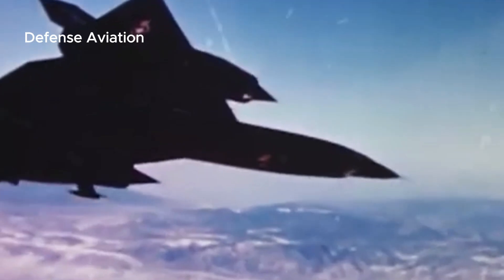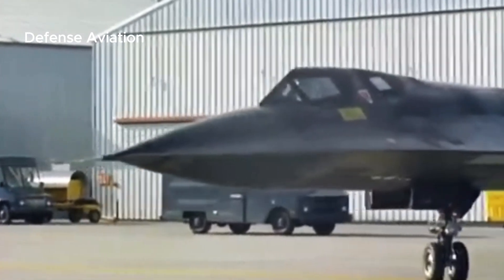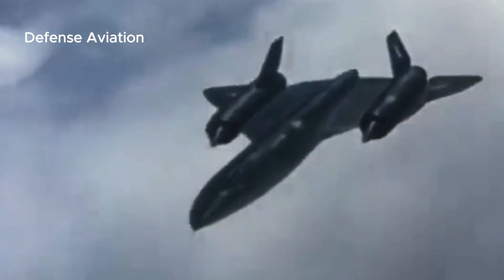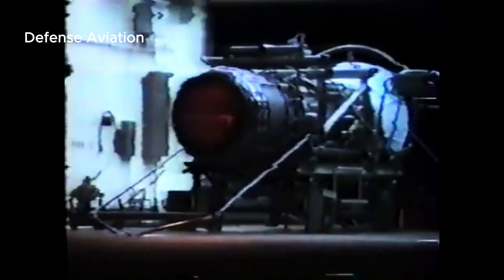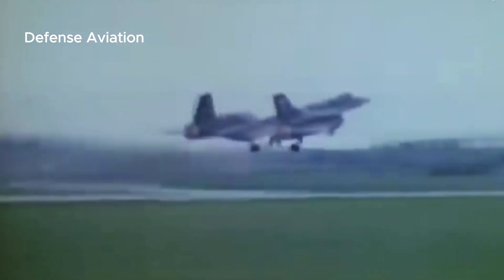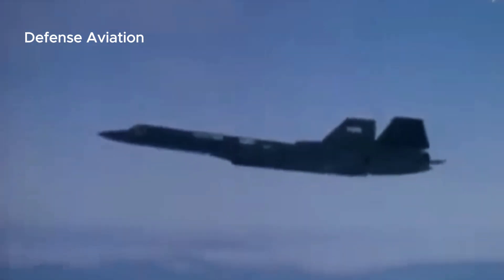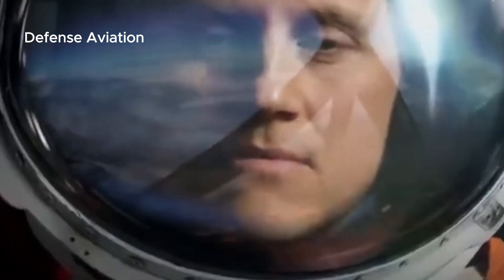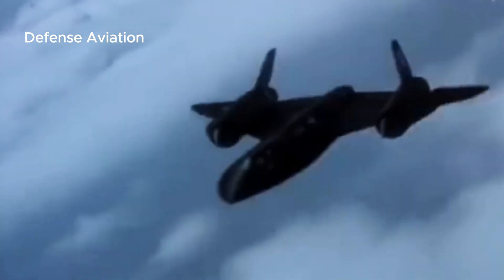The Lockheed SR-71 Blackbird: Record-Setting Speed and Innovation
Since 1976, the Lockheed SR-71 Blackbird has held the world record for the fastest 'air-breathing manned aircraft' with a speed of 1,905.81 knots (2,193.2 mph; 3,529.6 km/h).36.55 miles/58.83 km per minute.
Blackbird is so fast that his strategy in dealing with surface-to-air missiles is to speed up and defeat them.
The SR-71 served in the U.S. Air Force from 1964 to 1998. Of the 32 aircraft built, 12 were lost in accidents, although none were caused by enemy actions. Since 1976, this aircraft has held the world record for the fastest manned aircraft to breathe through the air.
The Blackbird was developed as a secret project of the Lockheed A-12 reconnaissance aircraft in the 1960s by Lockheed Skunk Works.